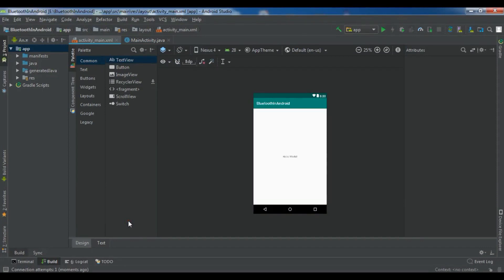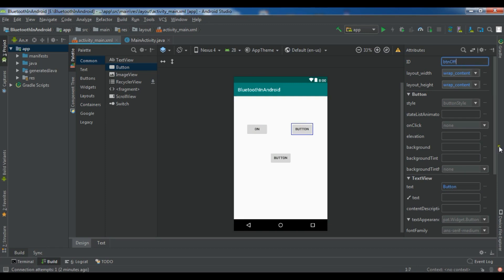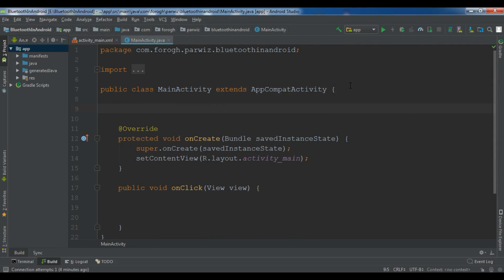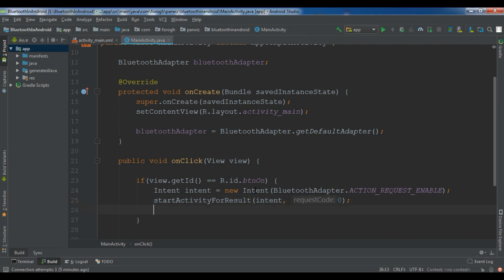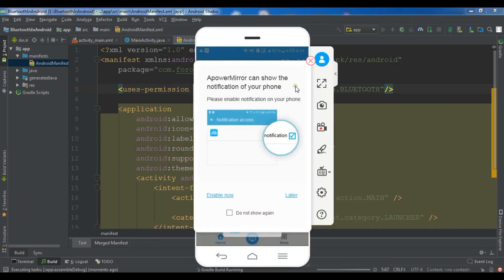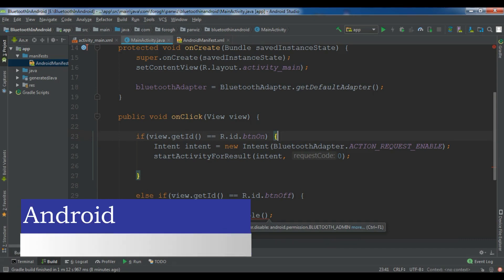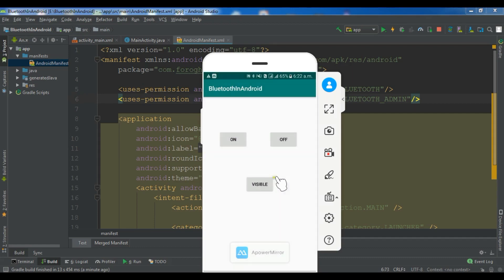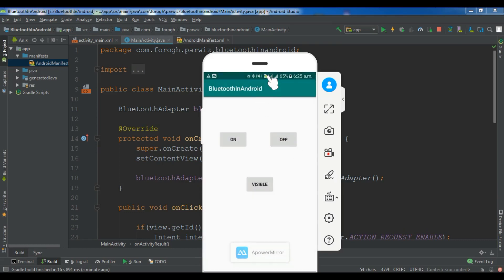Android Studio Working With Bluetooth | How To Use Bluetooth In Android Studio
In this Android Studio video i want to show how Working With Bluetooth, in this video you will learn How To Use Bluetooth In Android Studio